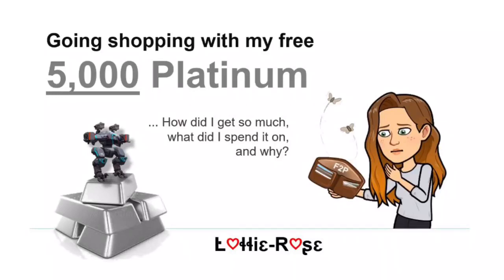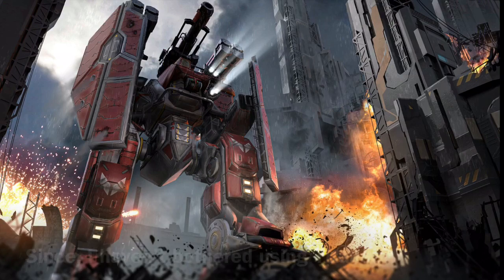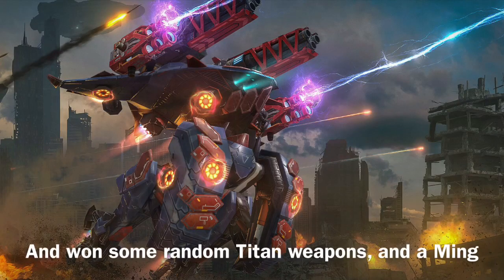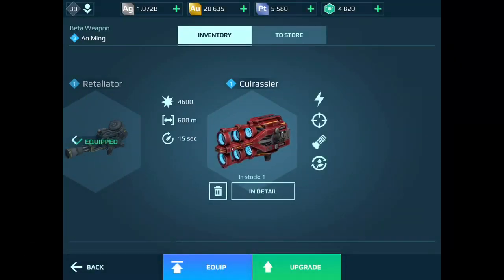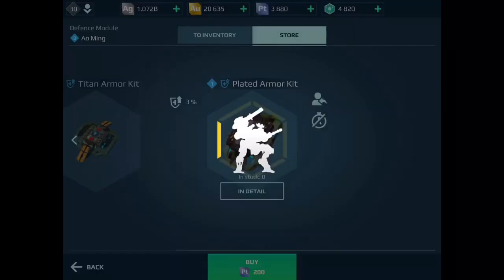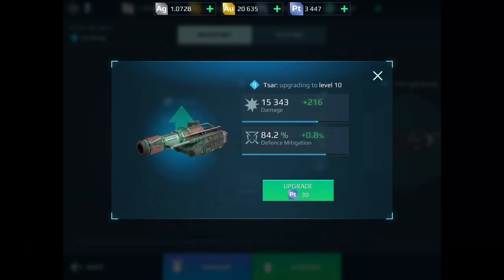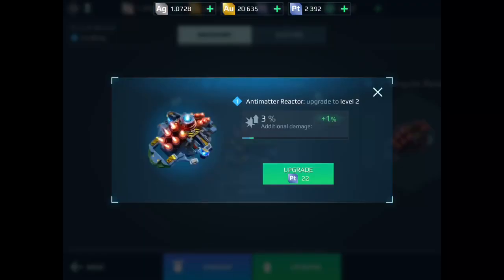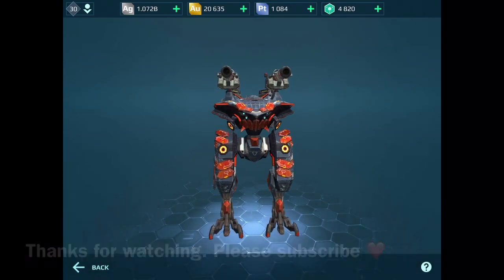Shopping with 5000 free platinum | War Robots | WR | Titans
Spending 5,000 free platinum. How did I get so much? What did I spend it on, and why? Did I make the right decision? Let me know your thoughts.

Not for those under the age of 14. Seek Parental permission first.

«War Robots»
Lottie-Rose EPI9ZP (iOS)